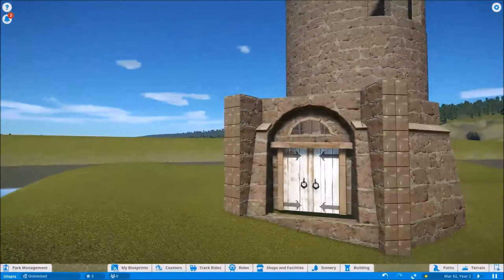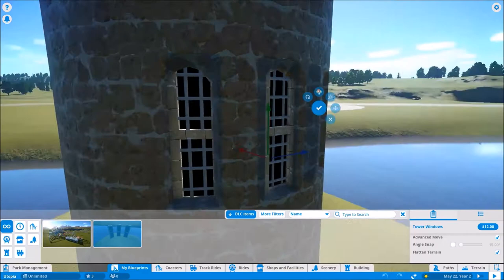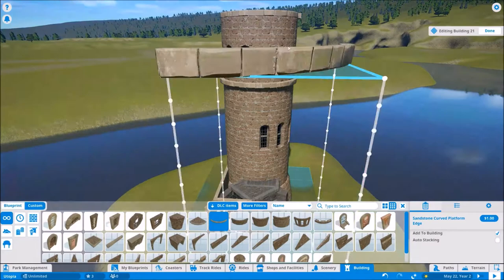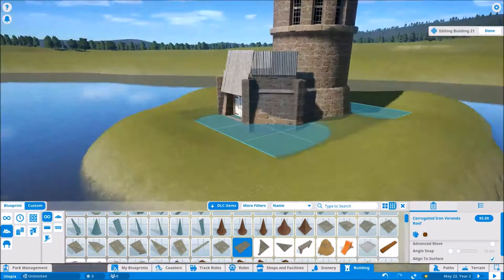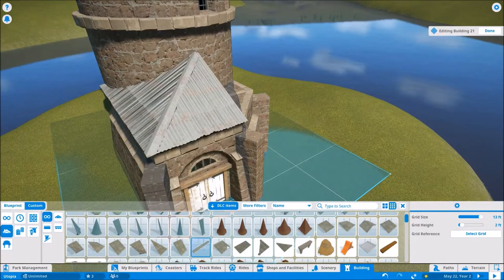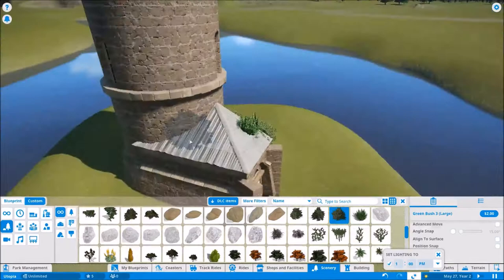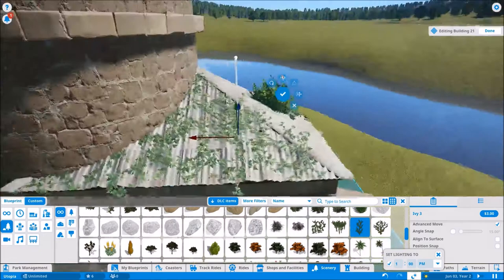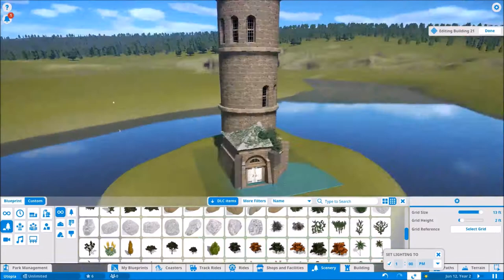Utopia: Let's Play Planet Coaster 1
Welcome to Utopia: Let's Play Planet Coaster.

This video is part of a Project Utopia, a Capstone Project by Conner Steenrod.